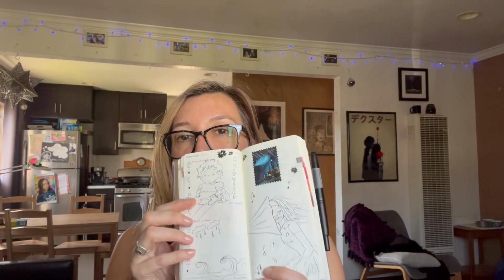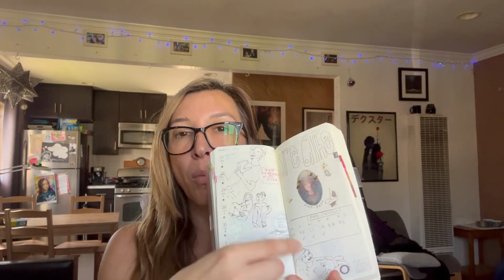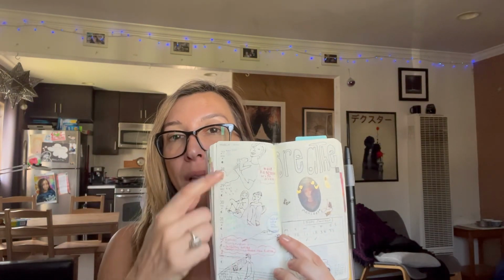Stationery Talks -covers in use, planner peace and updates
snail mail:
1437 E Maple Street